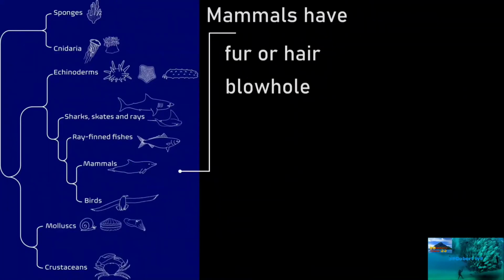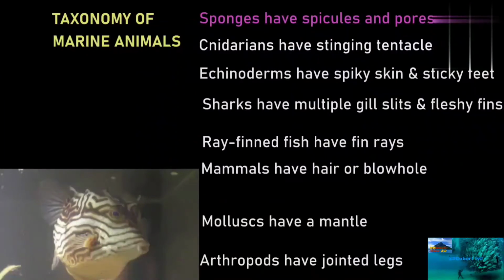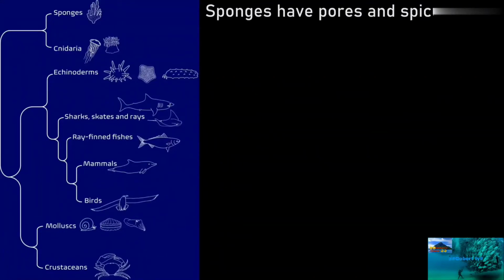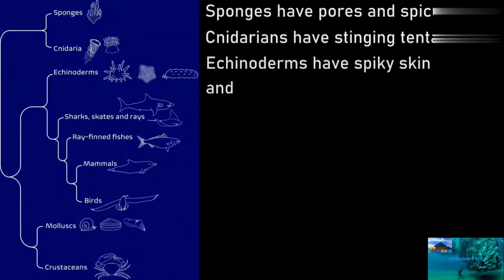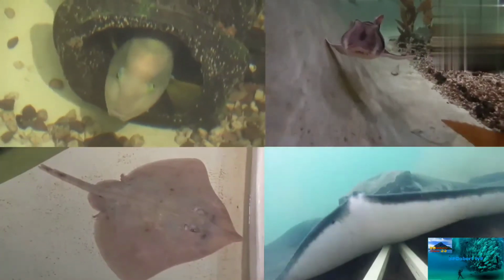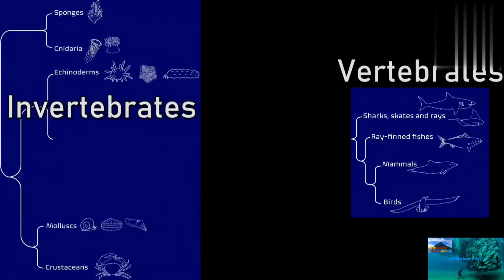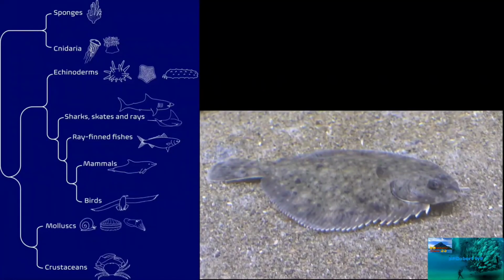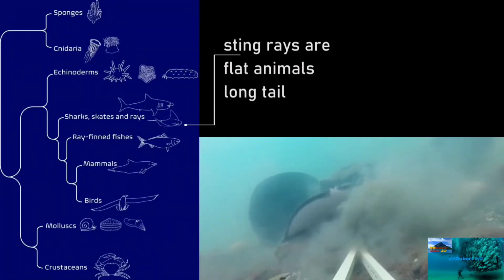Group of sea Animals on External Feature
click the Bill for video update 🔔🔔🔔

GroupofseaAnimalson ExternalFeature